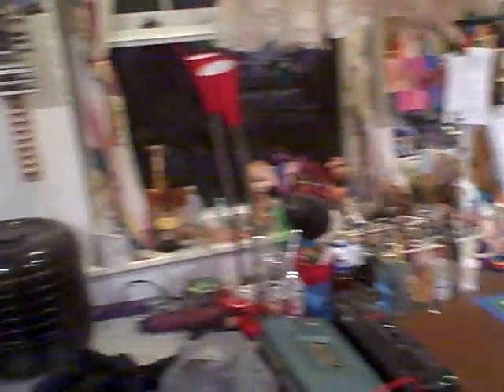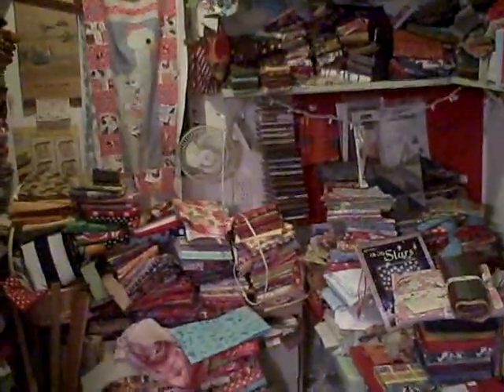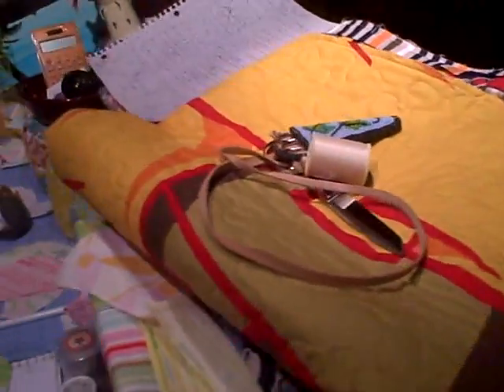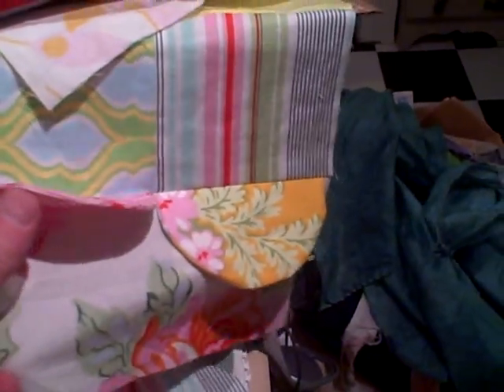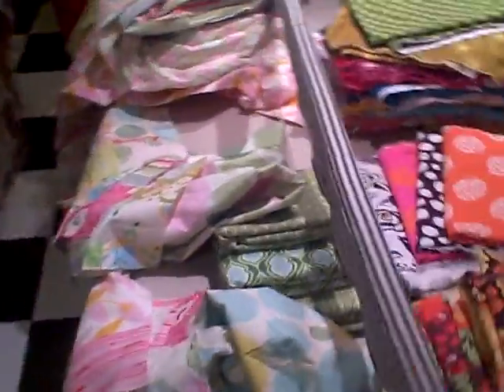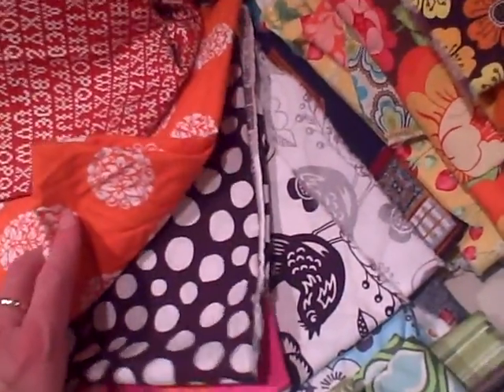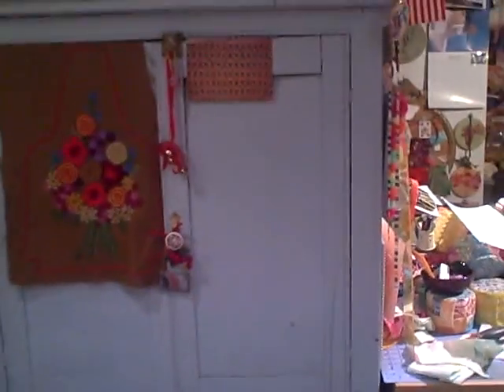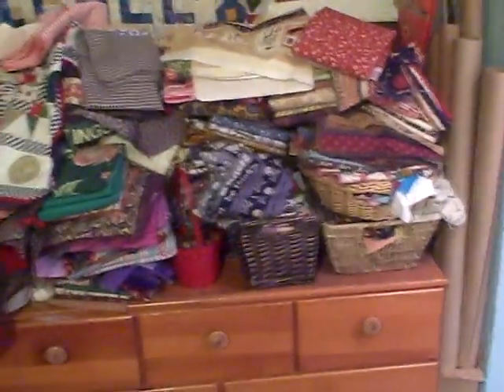blue nickel studio tour pt 1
brief visit to Scott Hansen's Blue Nickel Studios workspace...full of misspoken statements...regarding a spider killed that isn't seen in this video...references to "spring" Market, when I meant to say "fall" Market. quilt market that is...
A chance to kind of see where I create. although it is Pretty Darn Messy right now. that's PDM for short...